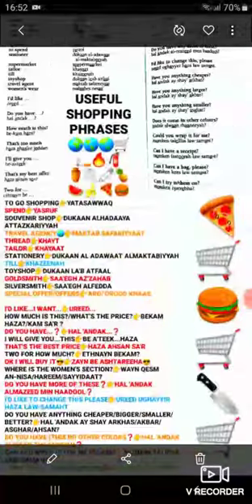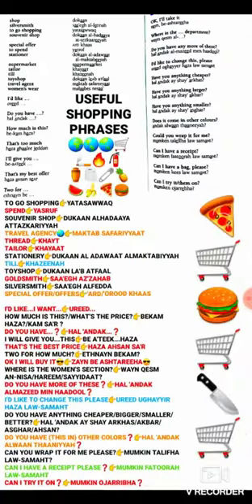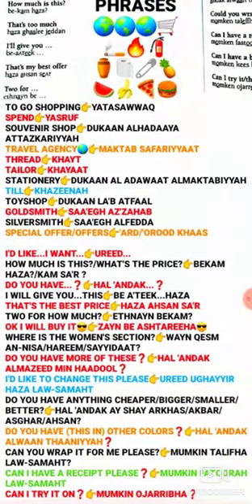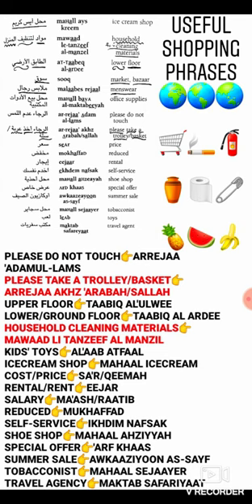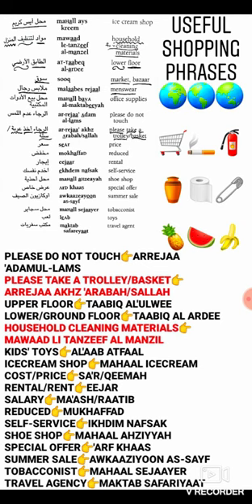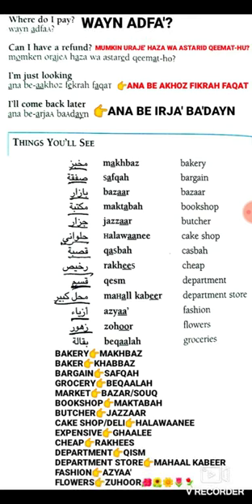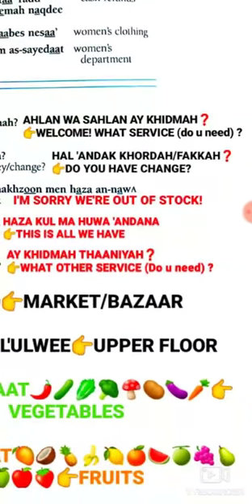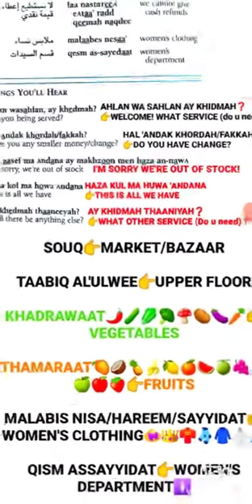SHOPPING VOCABULARY 🛒🗣 LEARN ARABIC & ENGLISH SPEAKING CRASH COURSE